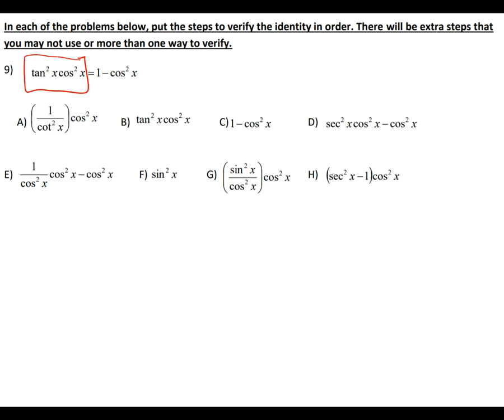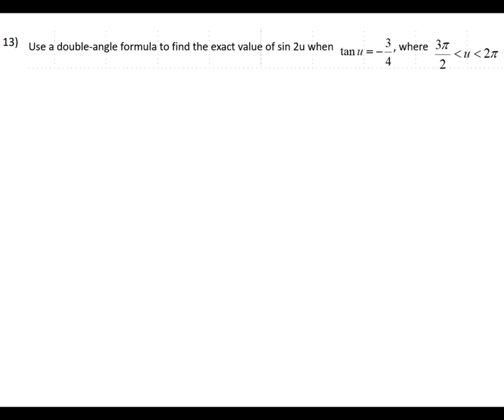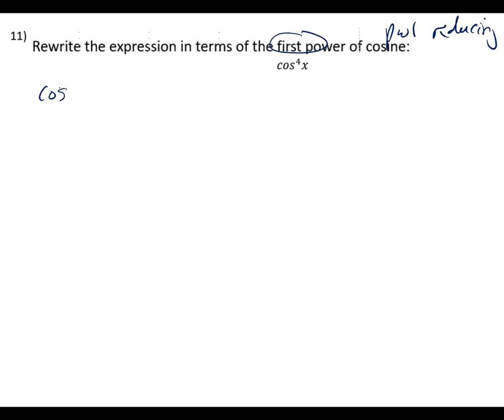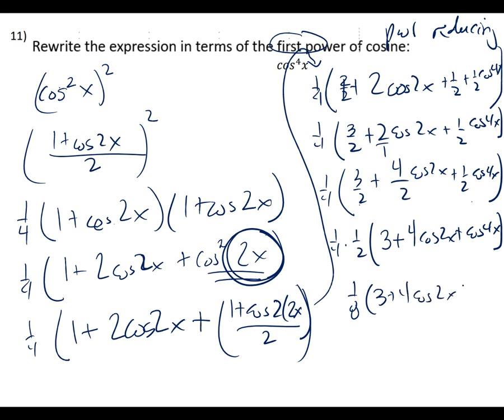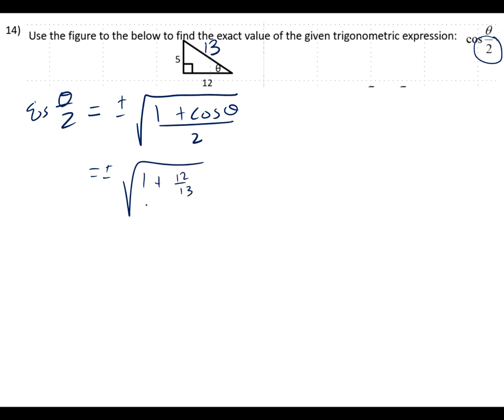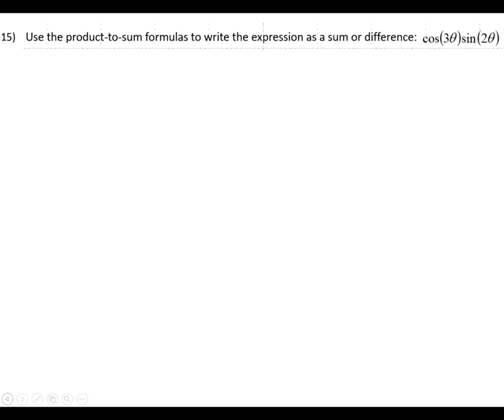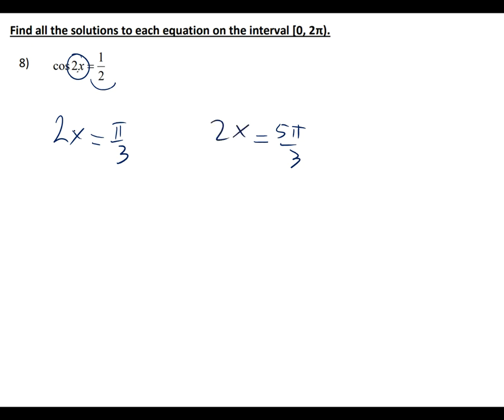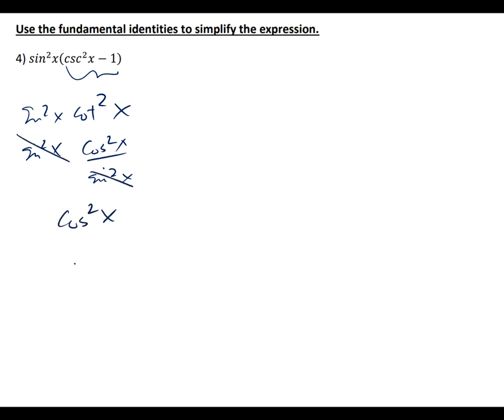Unit 3 Test 3 SG 2018 Period 1